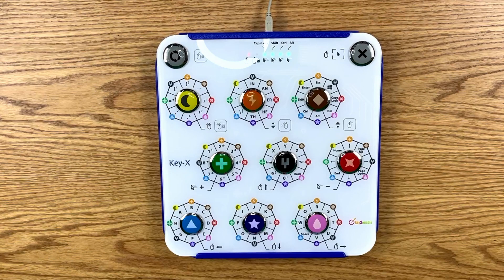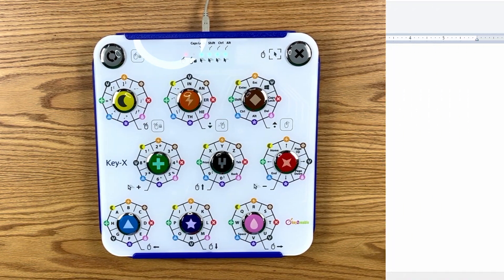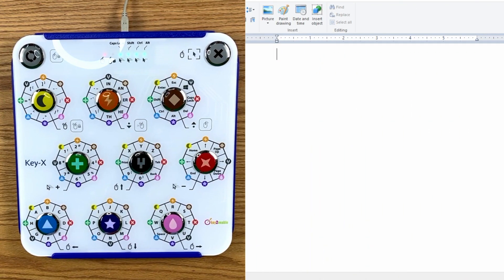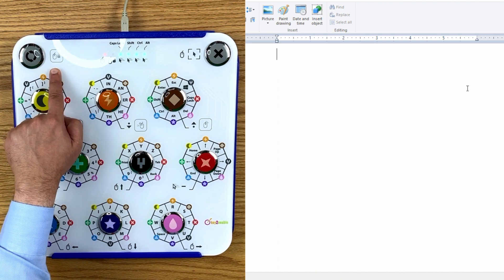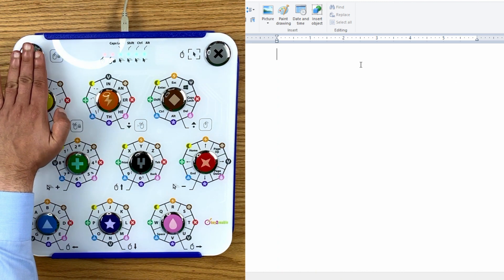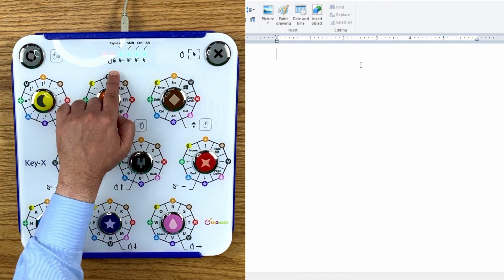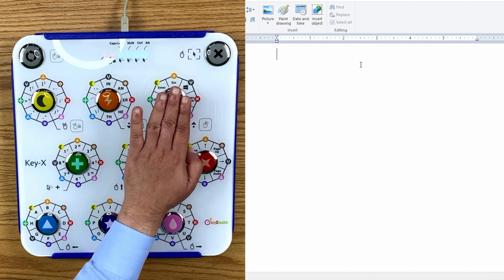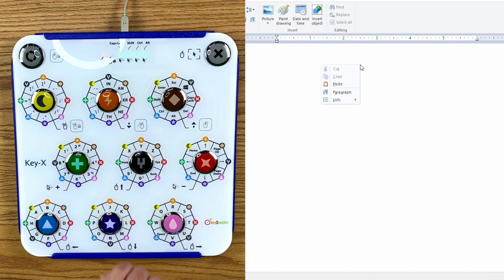15 - Mouse Function: Right Click (The Key-X Tutorial Series)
Learn how the Key-X can enable you or a loved one to access technology autonomously | To know more

Key2Enable is an American-Brazilian startup with presence in the UK, Portugal, Spain, Chile, Israel, Armenia and the UAE. Building a new way to teach children with motor, intellectual, and physical disabilities using in-house developed Assistive Technology.